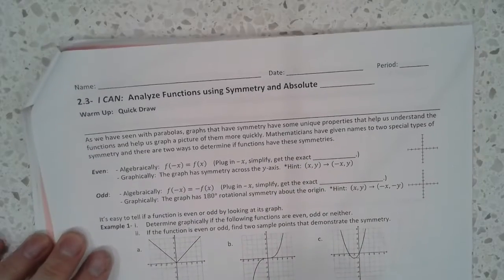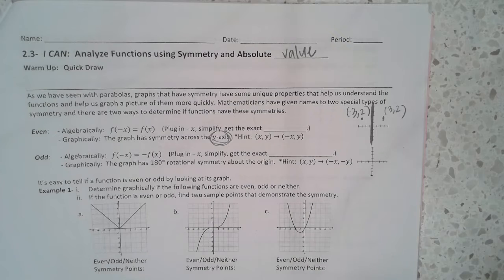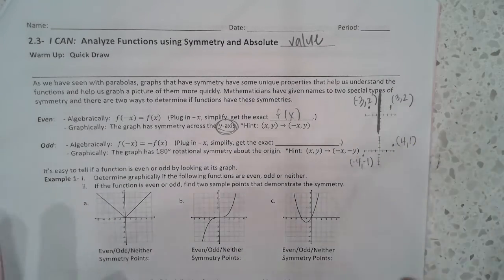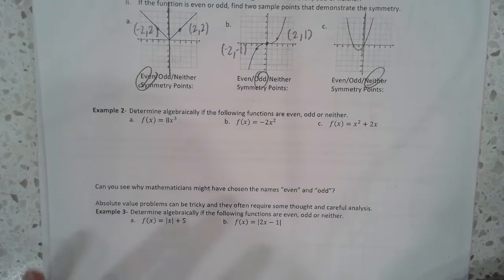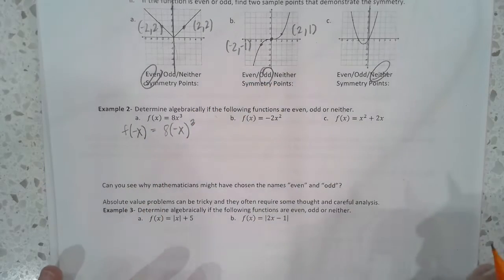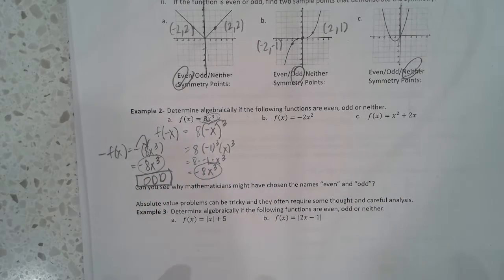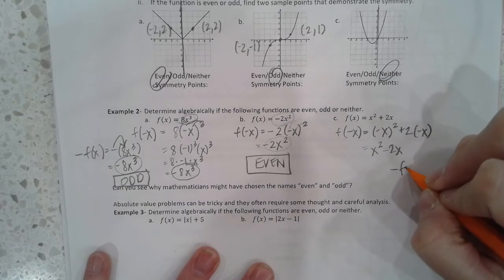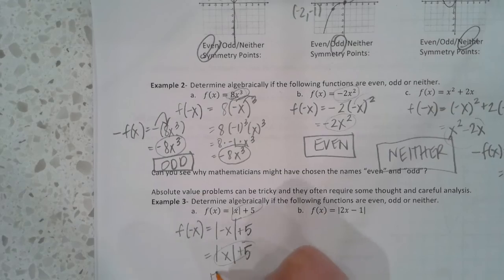Symmetry and Absolute Value